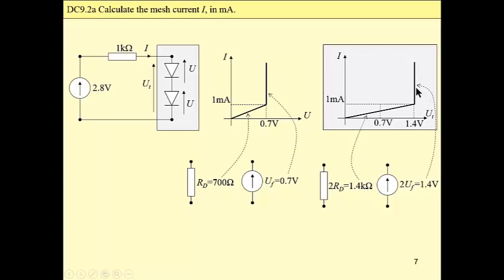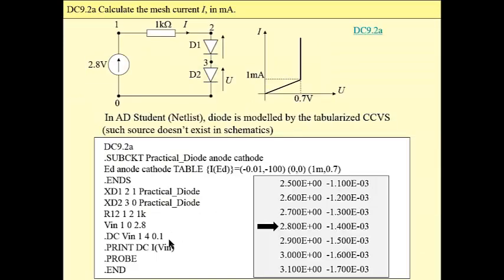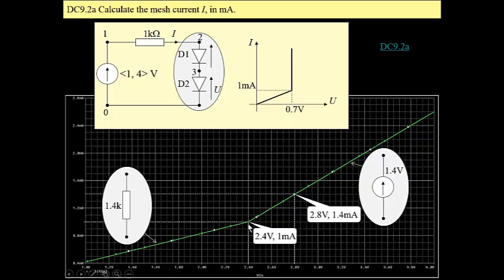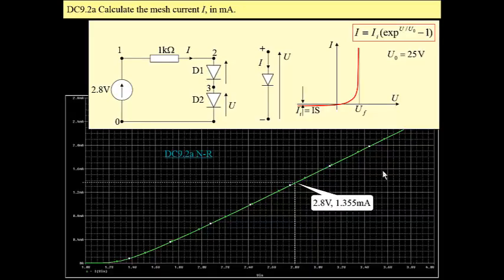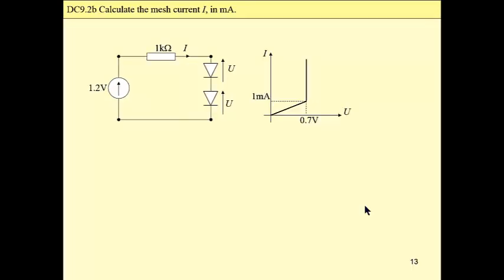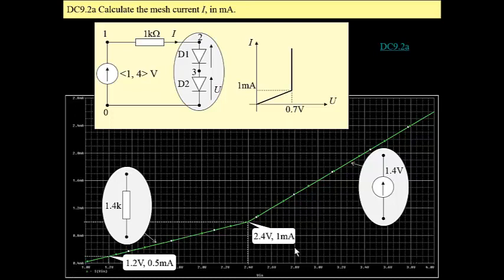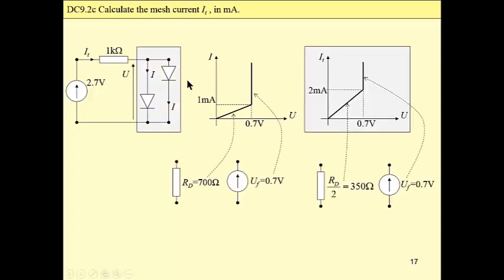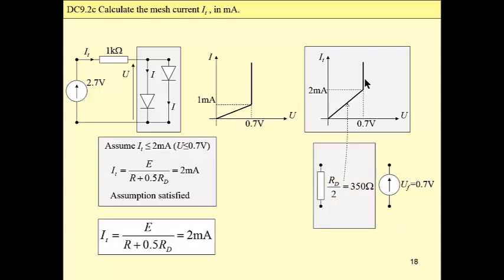DC Circuit Analysis - DC9.2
Analysis of a circuit with the series_parallel connection of PWL elements